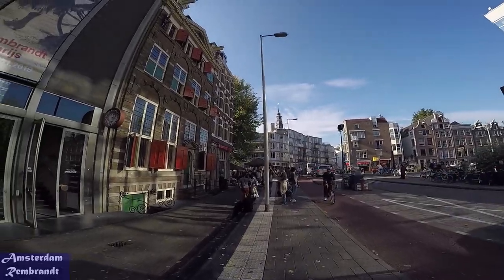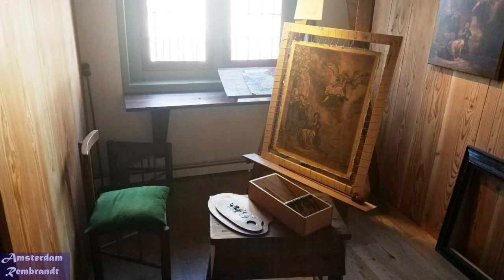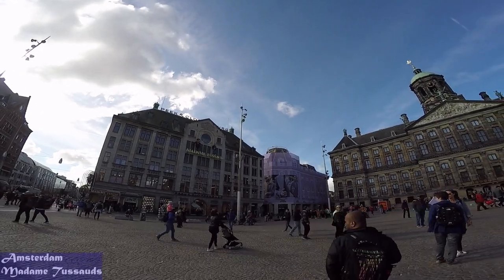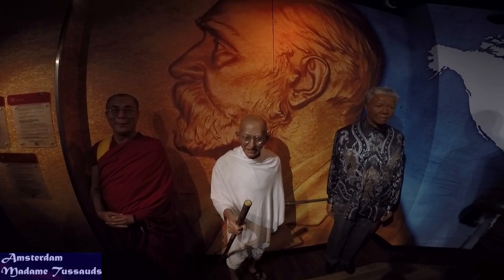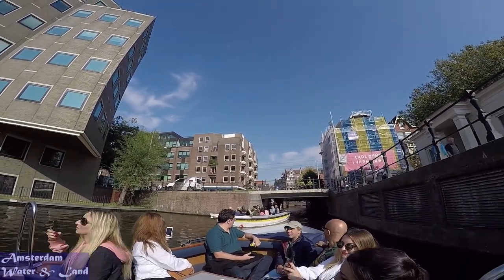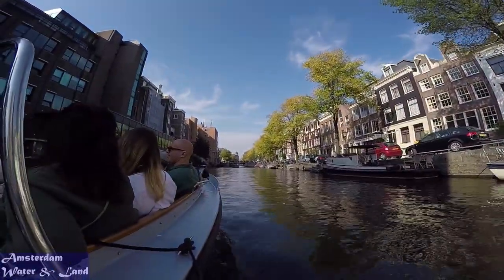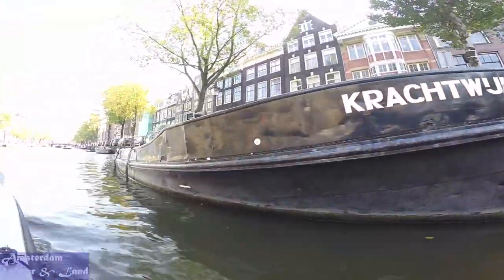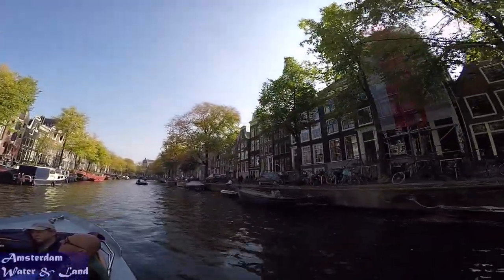Amsterdam, Netherlands - Top destinations holiday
Video + audio ownership: diversiCA©
Text sources: